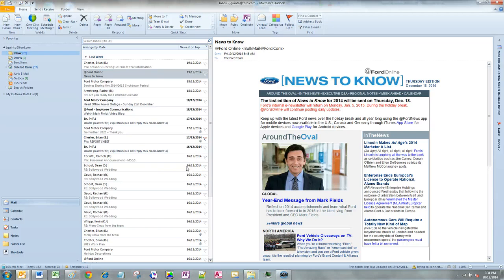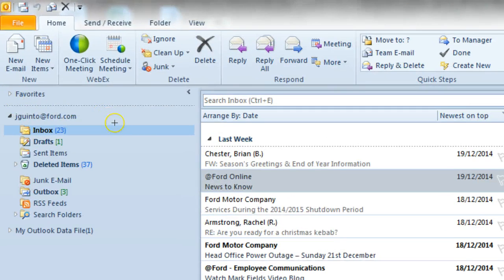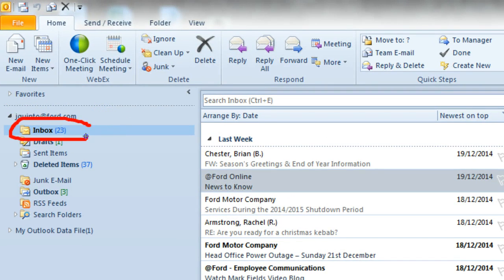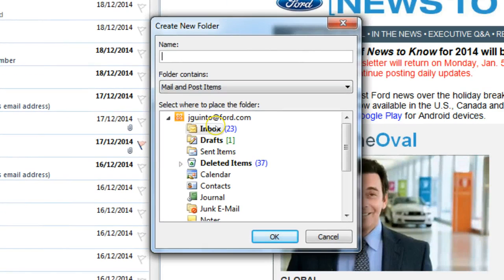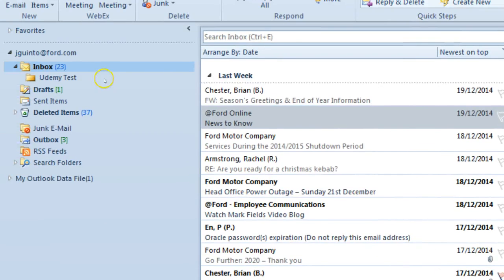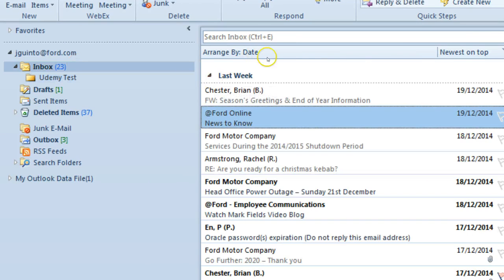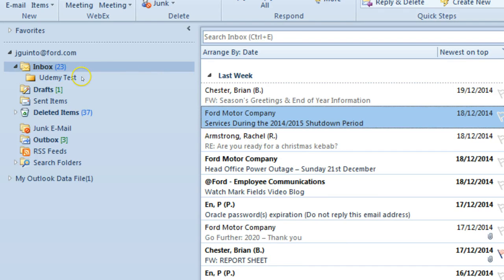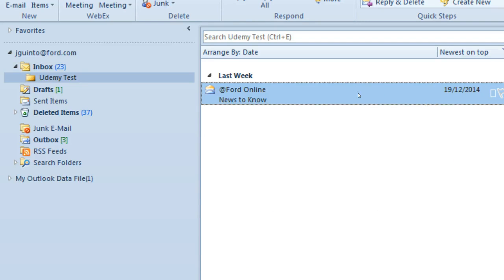Microsoft Outlook: Storing Emails In Folders (Part 11)